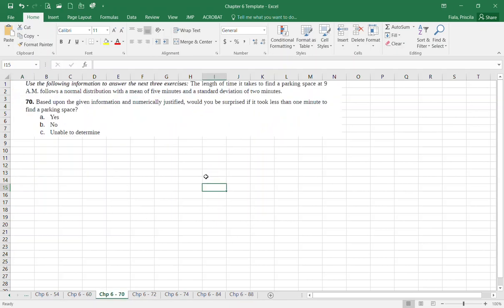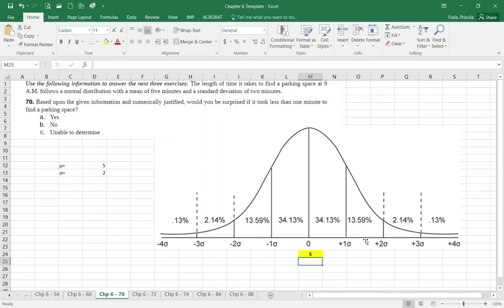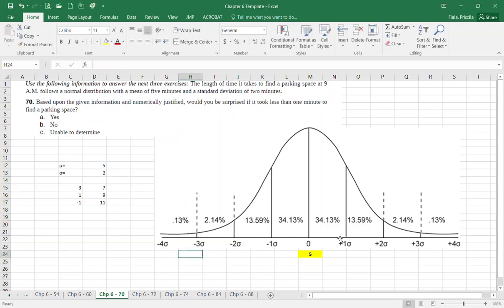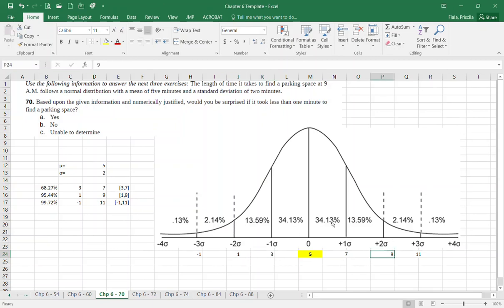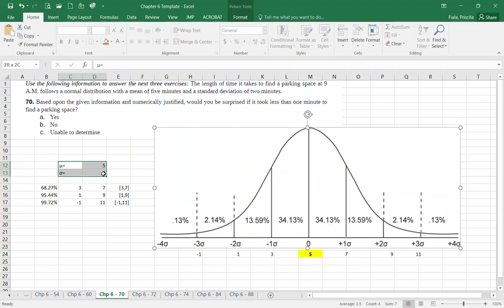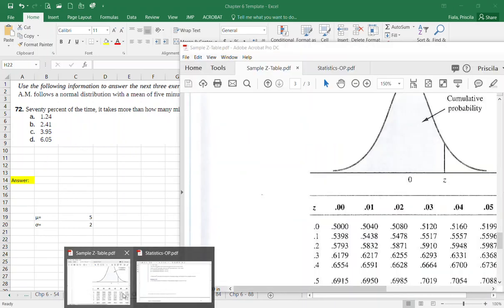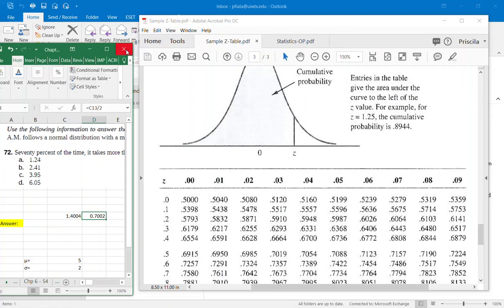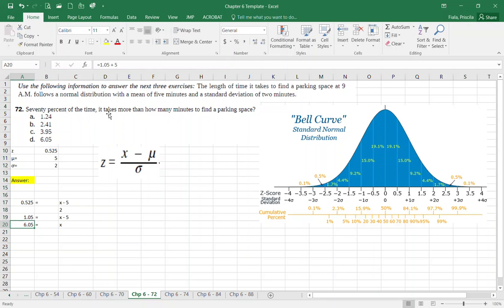Ch 6 Pr 70 and 72